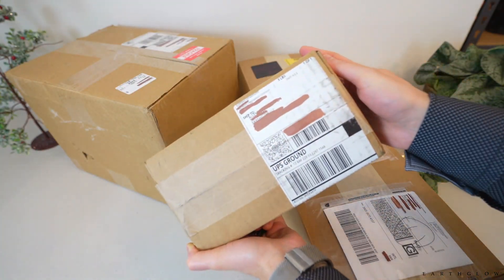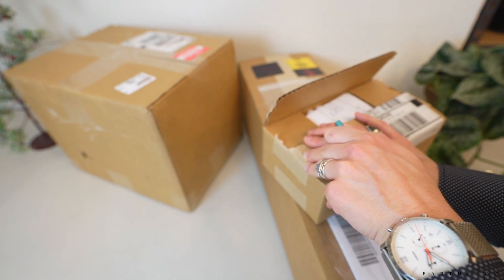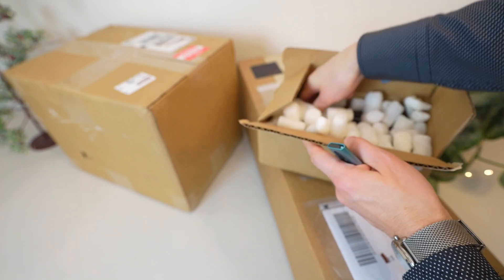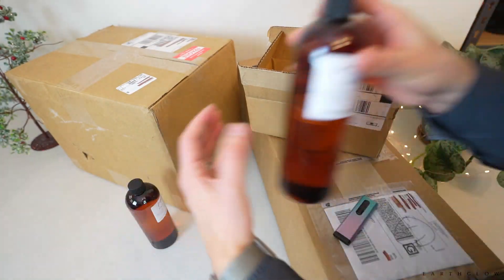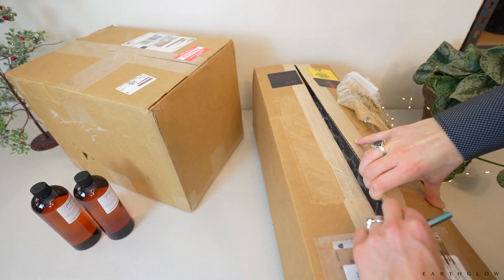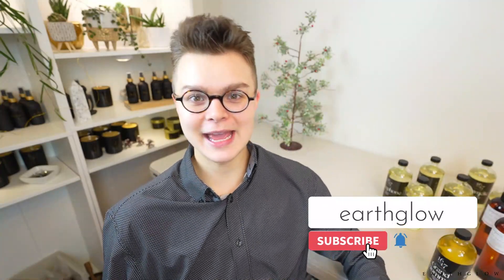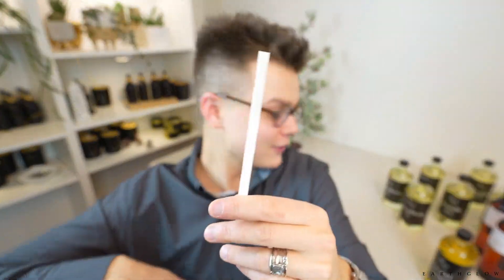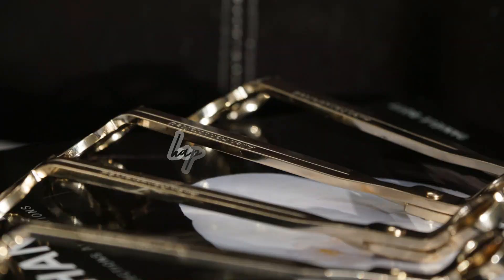Black Friday shopping unboxing | *my sad haul*